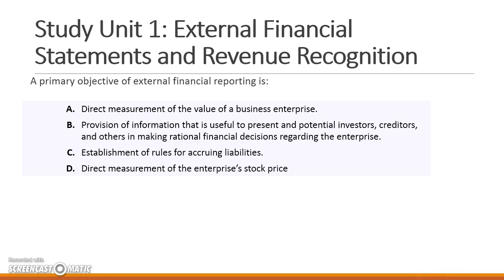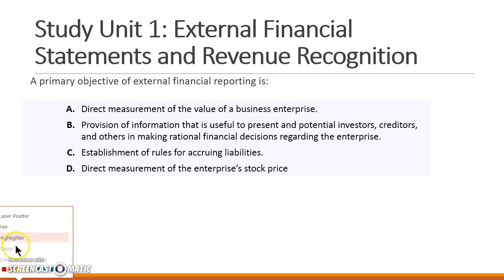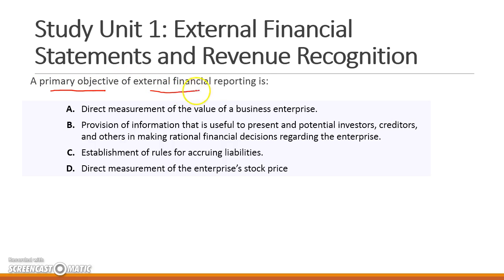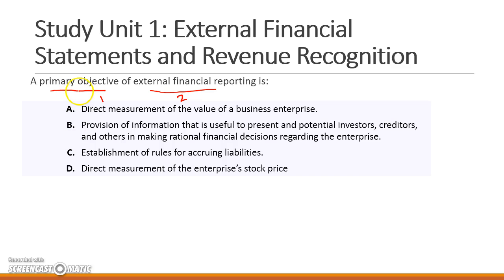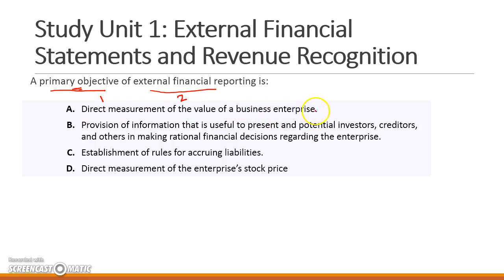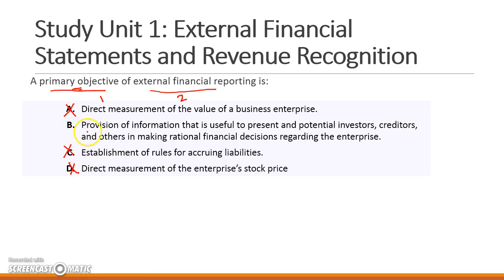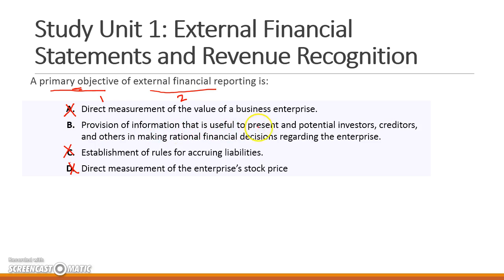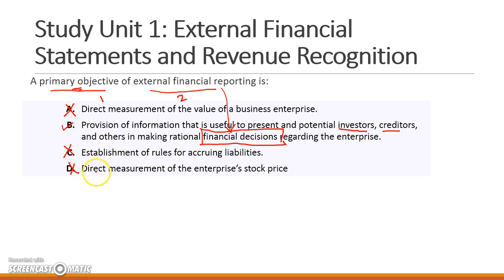CMA Part I Q1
Apex Professional Training Institute's complete Self Study Package is the most comprehensive study program available in the market which provides all of the essential tools that you need to pass the CMA exams on your first attempt.

5 Reasons why you should choose Apex Self Study Package:

• The Apex Self Study Online Package is NOT a review course. We prepared this material keeping mind that our students have little or no prior technical knowledge. It provides full coverage of syllabus so you can learn the concepts even if you have not studied them or studied long time ago.
• We regularly update our study materials and these updates are provided free of cost.
• Unlimited access to Self Study Online Package
• Online interactive self-study. Our Self Study Material is interactive so that even without taking classes you will have the feel of real class.
• Apex Self Study Online Package comes with one of its kind Instructor Led Live Couching Sessions. If during the studies you find any concept difficult you can schedule live couching session discuss with our expert instructor without paying anything extra. Instructor led live couching sessions are available during seven days a week at flexible timings which best suits you.

CMA Dubai, CMA UAE , CMA Part 1 Dubai, CMA Part 2 Dubai, CMA Course in Dubai , CMA Worldwide